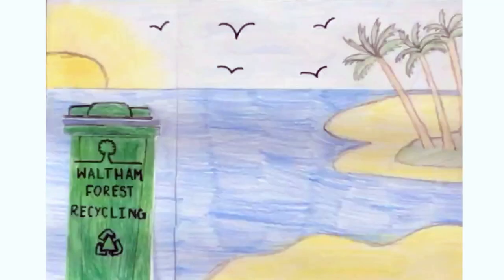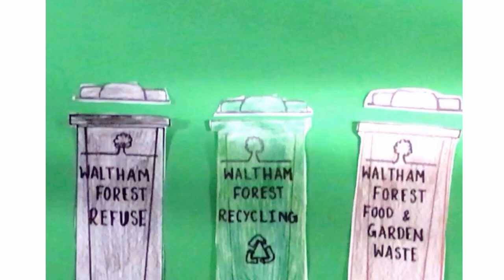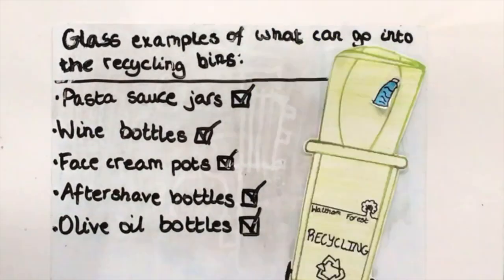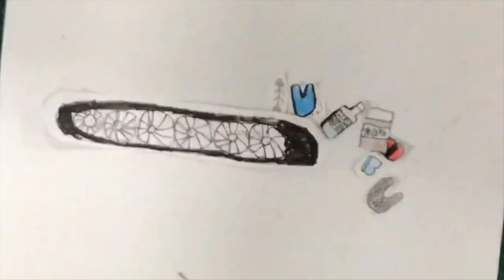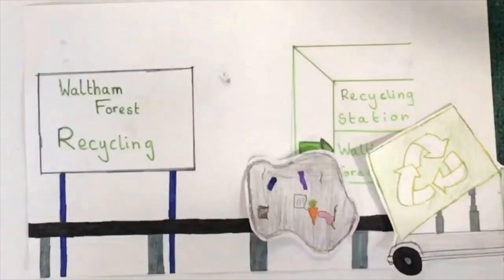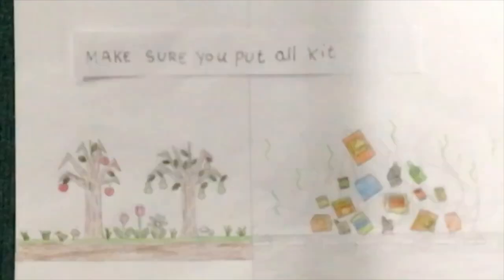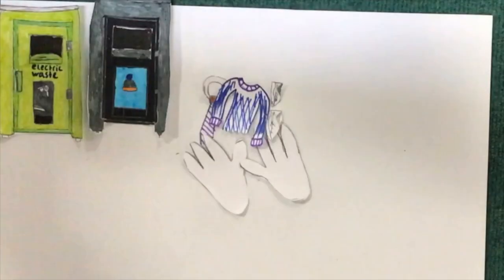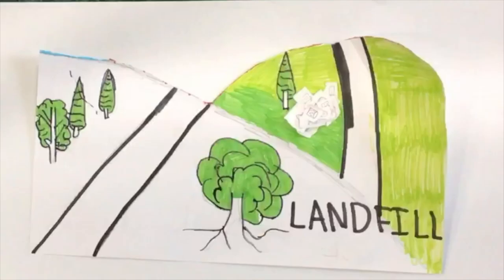A Guide to Recycling in Waltham Forest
A stop-motion animation created by Year 6 at The Jenny Hammond Primary School in Waltham Forest.

The purpose of the film was to educate residents of Waltham Forest about what they can and cam't recycle and what happens if you put the wrong items into your recycling bin.